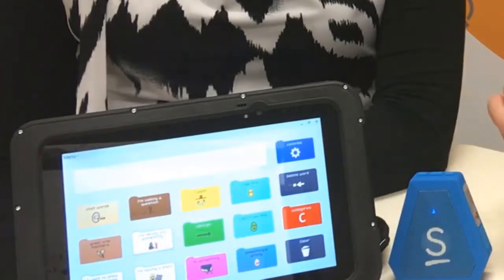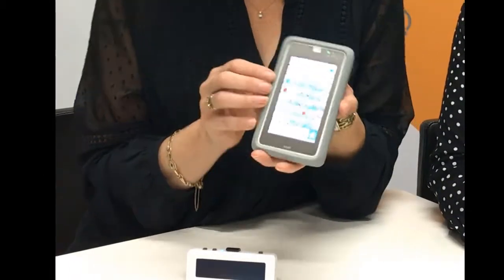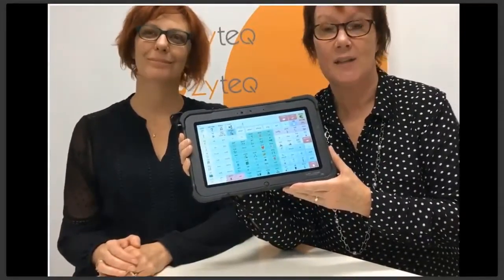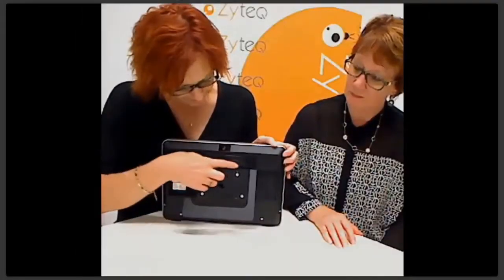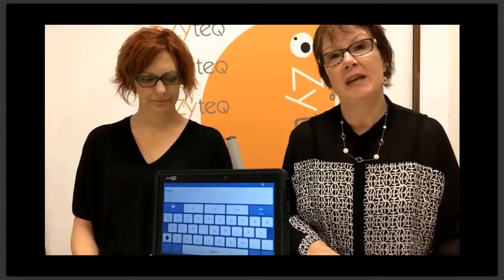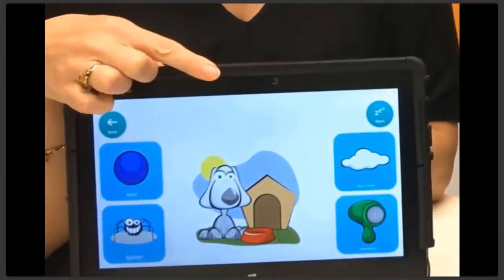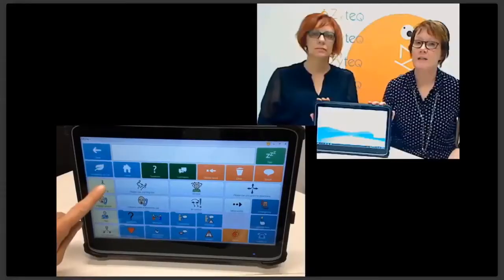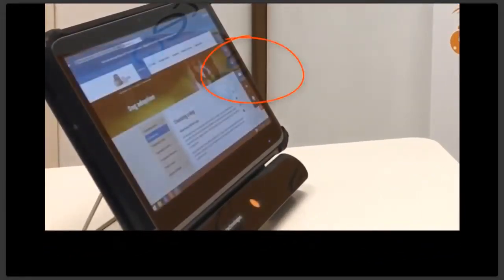Zyteq COMMUNICATION devices HANDS-on REVIEW replay